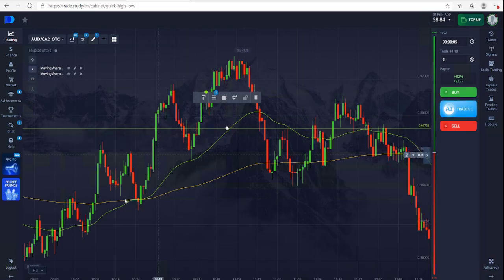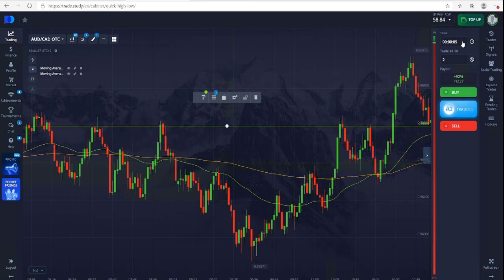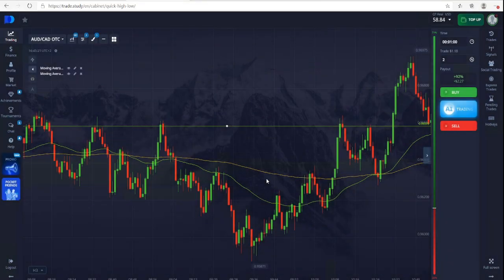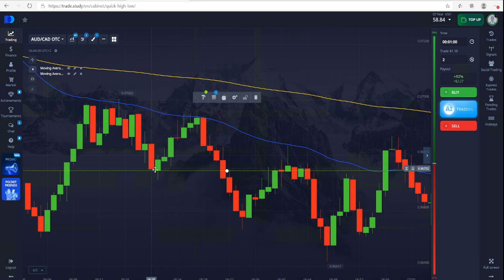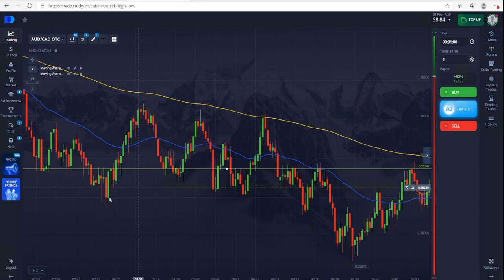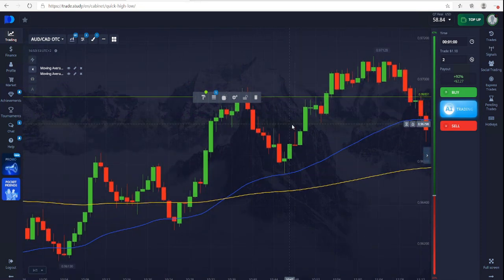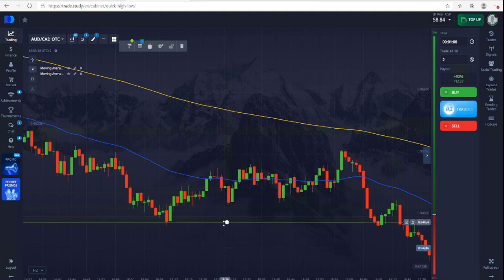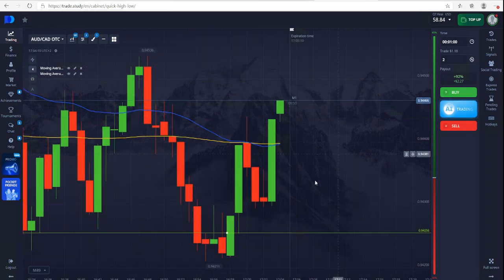Ultimate Pocket Options Strategy: Master Support, Resistance & EMA for Profitable Entries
I think This one of my Best Pocket Options Strategy, Discover a powerful Pocket Options trading strategy that combines support and resistance levels with the Exponential Moving Average (EMA) for precise entries! In this video, I break down my step-by-step approach to identifying high-probability trades, using key technical analysis tools to boost your win rate. Perfect for beginners and experienced traders alike.  Don’t miss out—watch now, practice on a demo account first, and start trading smarter!

Dont forget to copy this Video Link for the first 3 people im funding there account .
@jjmoney on Telegram

 Drop your questions in the comments, and let me know how this strategy works for you!

🐦 Follow on Twitter:   / lavaragetrading

🔥 Start Trading & Maximize Your Profits!